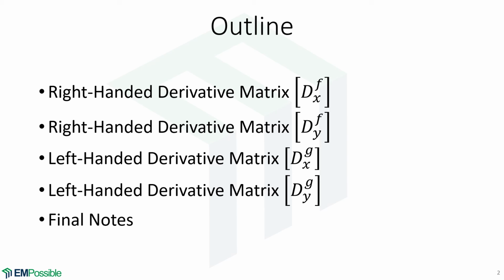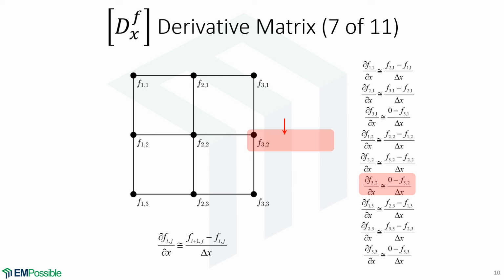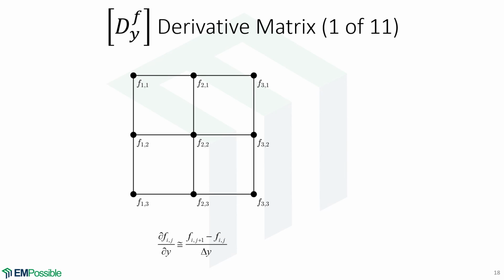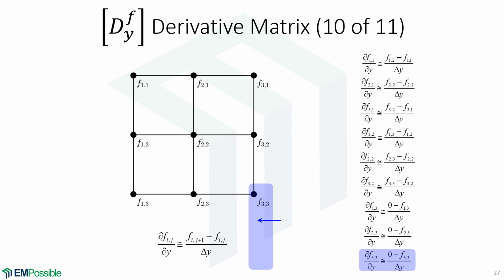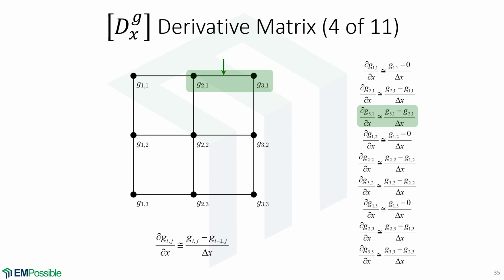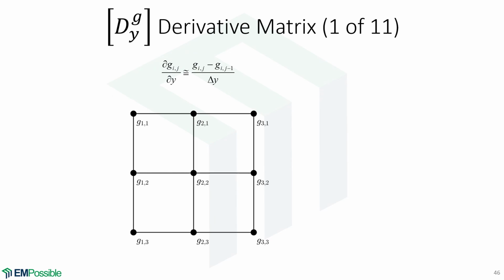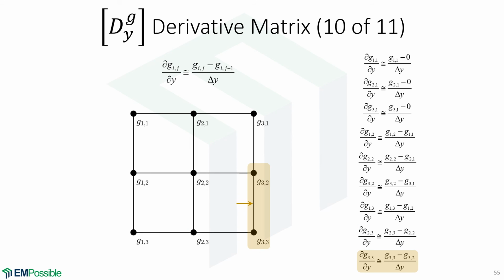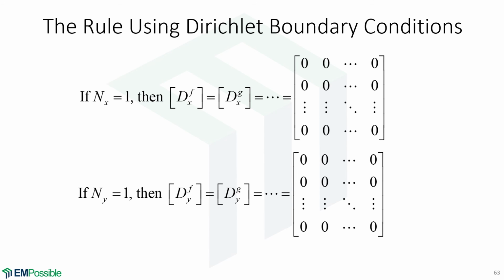Lecture -- Derivative Matrices on a Staggered Grid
This video steps through the construction of derivative matrices for a two-dimensional staggered grid to be used in finite-difference analysis.

Visit the course website for the latest version of the notes, links the videos, MATLAB codes for the methods, and other resources.